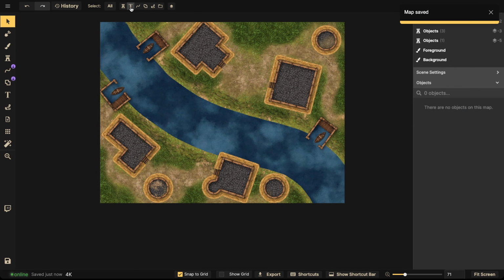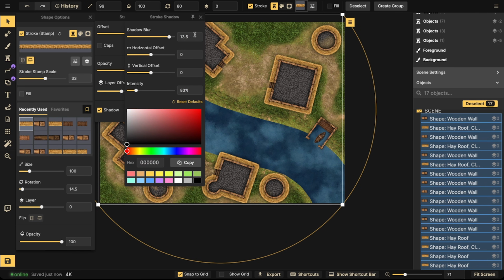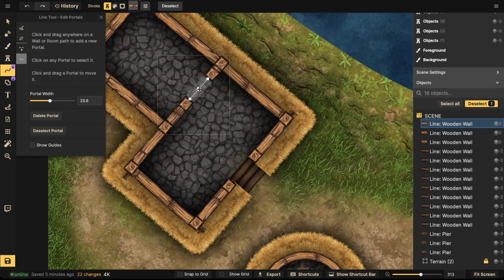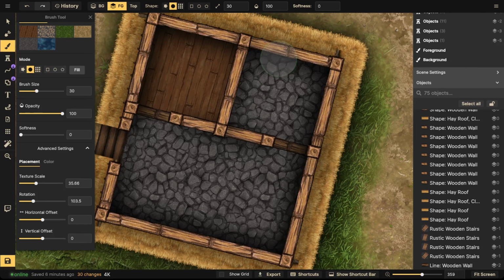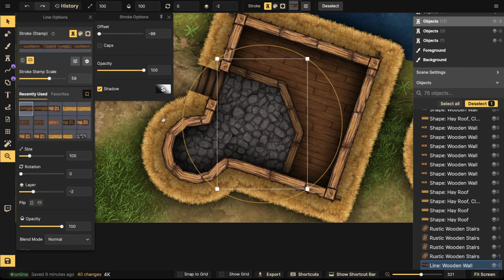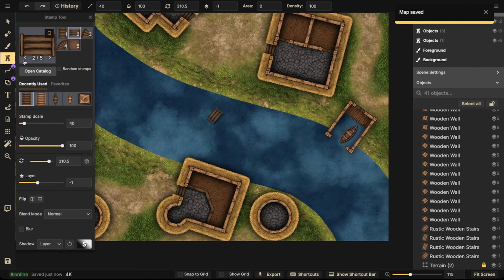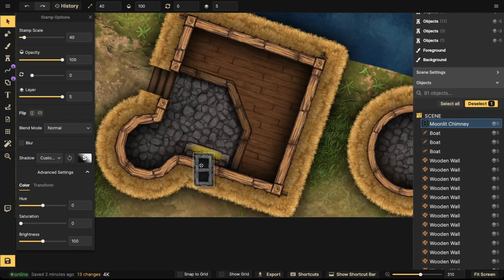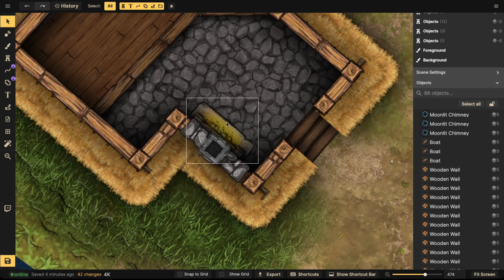Interior Walls | Inkarnate Clip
This clip was pulled from our "River Village Part 1" stream found here.